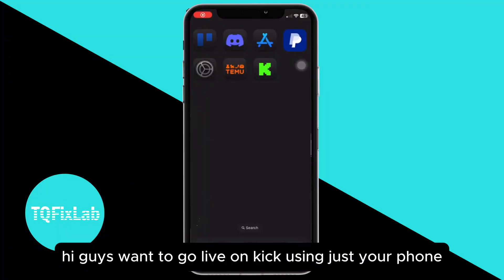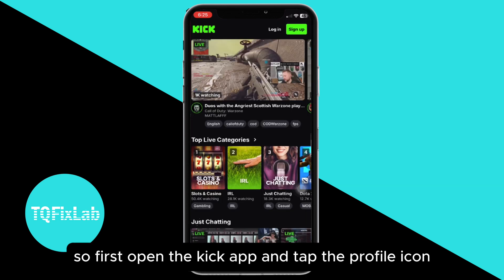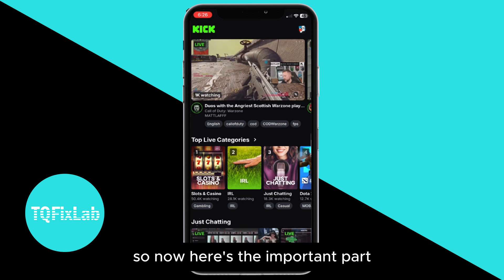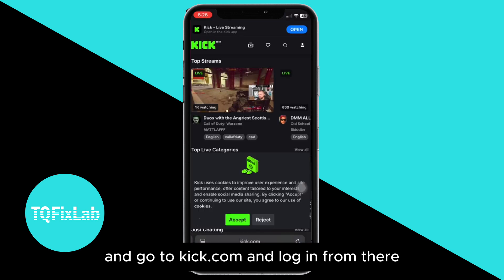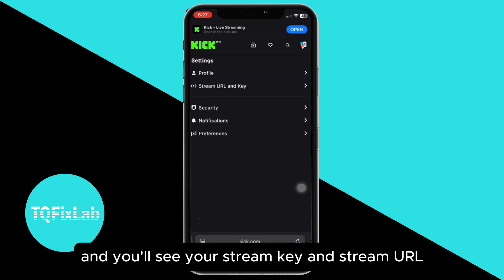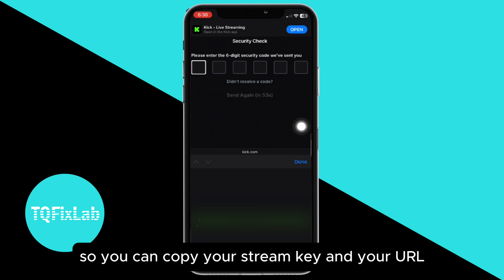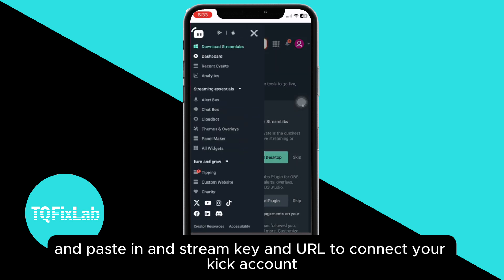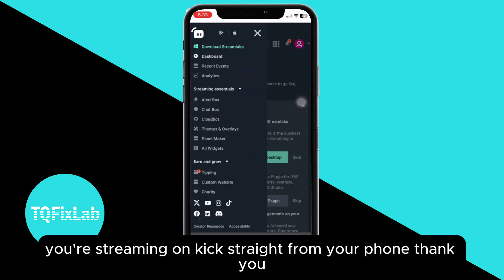HOW TO GO LIVE ON KICK WITH MOBILE PHONE! 2025(EASY GUIDE)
Want to go live on Kick with your mobile phone in 2025? This easy-to-follow guide walks you through every step needed to stream on Kick using mobile, whether you’re on Android or iOS. We cover the complete Kick mobile live streaming guide, showing how to stream on Kick from Android/iOS, set up your Streamlabs Kick mobile setup, and use RTMP URL for Kick mobile. If you've been wondering how to stream on Kick without a PC or how to configure Streamlabs RTMP Kick setup, you're in the right place. From downloading the right tools to going live with just your smartphone, this is the Kick app go live tutorial built for 2025.
In this step-by-step video, you’ll learn:
1. Download Streamlabs: Live Streaming app.
2. Enable your Camera and Microphone settings.
3. Set up your Streamlabs account and login.
4. Adjust the Account Settings and stream preferences.
5. Choose Custom RTMP as your destination.
6. Enter your Custom RTMP Settings from your Kick account.
7. Finally, hit “Go Live” from your mobile and start streaming. Whether you're streaming games, chatting, or creating content, this guide simplifies everything for Kick mobile stream walkthrough and Kick live with camera and mic.
No more confusion about how to go live on Kick using Streamlabs, or how to connect camera and mic on Kick mobile—this is your complete Kick mobile streaming tutorial. Perfect for beginners looking for a step-by-step guide to go live on Kick with mobile, this video is also helpful if you're comparing Kick OBS vs mobile streaming or just want an easy Kick streaming on phone method. With the latest Kick app 2025 streaming update, going live has never been easier. Watch now and become a pro at mobile streaming Kick 2025 today!